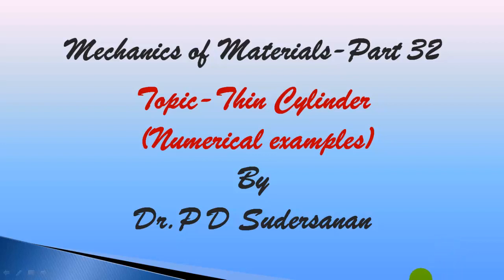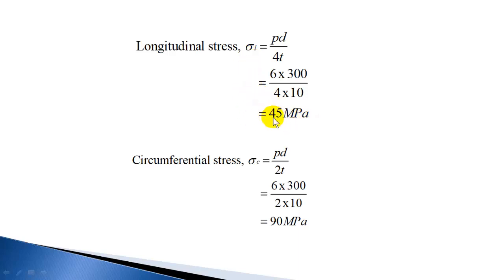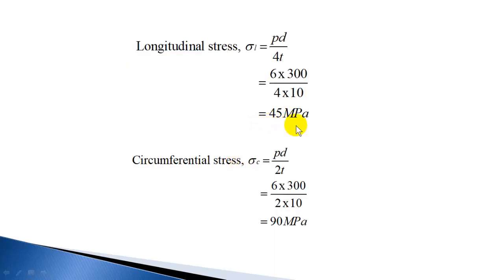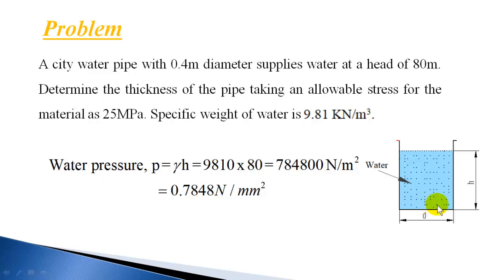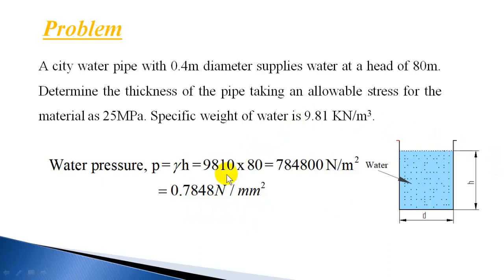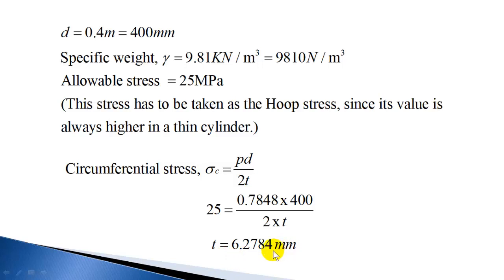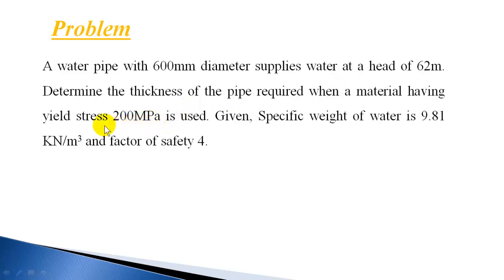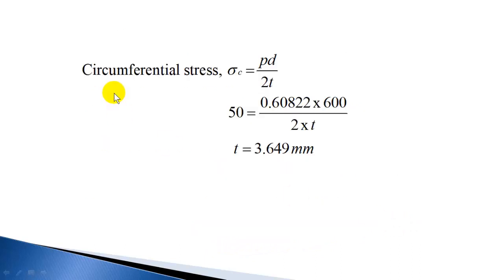Mechanics of Materials Part 32 | Thin cylinder - Numerical examples | BME301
Cylindrical pressure vessels are used to store fluid under pressure. If the pressure of fluid to be stored is less we can design it with thin walls. Based on this the cylinders are classified in to thin and thick cylinders. An approximate classification is based on the thickness of walls. if the thickness is less than one tenth of the internal diameter it is generally grouped in to thin cylinder otherwise it can be considered as thick cylinder.
In a thin cylinder the circumferential stress variation across the cylinder walls is neglected and we assume the Hoop stress is constant. Since thin cylinders are subjected to low internal pressure, the radial pressure created on the walls of the cylinder is also neglected in calculating the circumferential strain and longitudinal strain.
In this video numerical examples to calculate the Hoop stress and longitudinal stress induced in a thin cylinder is explained.